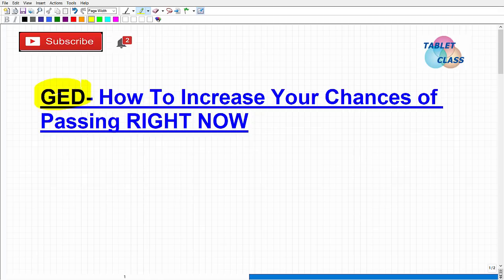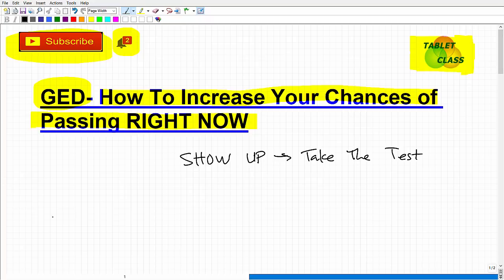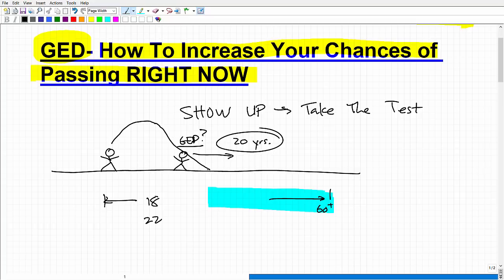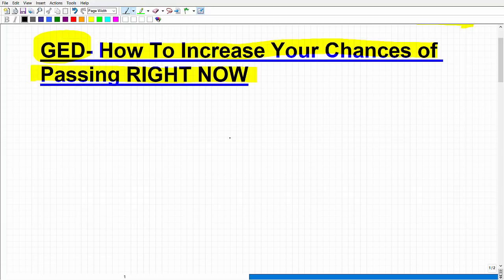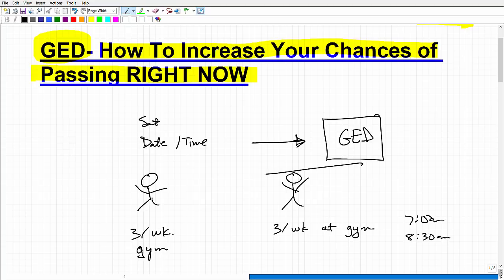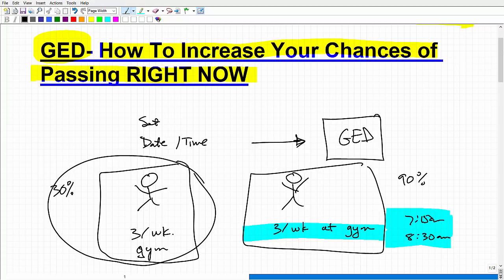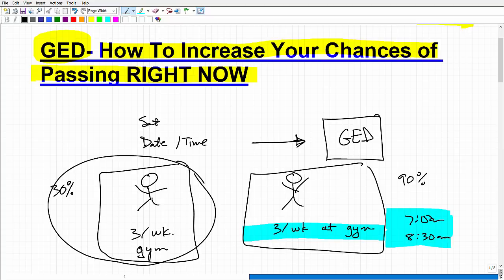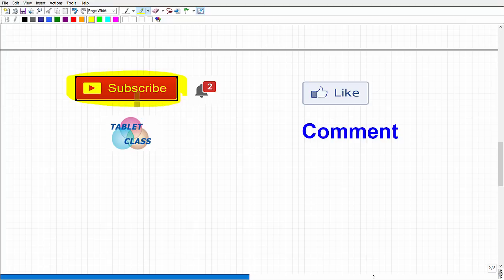GED 2019 – How To Increase Your Chances of Passing RIGHT NOW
You can increase your chances of passing the GED Test by doing this very simple action: schedule the exact date and time you will take the test.  In this video I will explain why setting an exact date and time to take the GED has a powerful effect and will boost your odds of passing the GED.
If you need math help in passing the GED check out my GED math course: